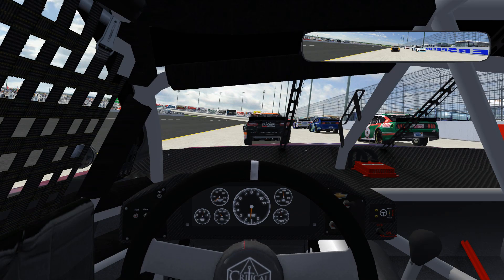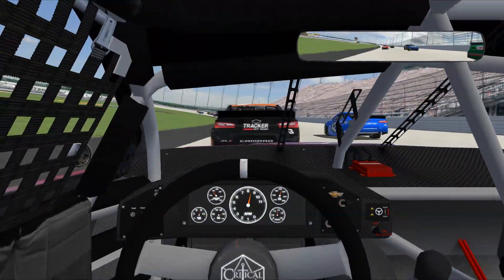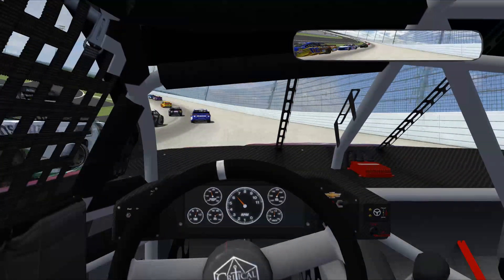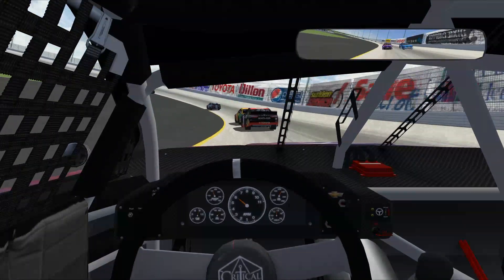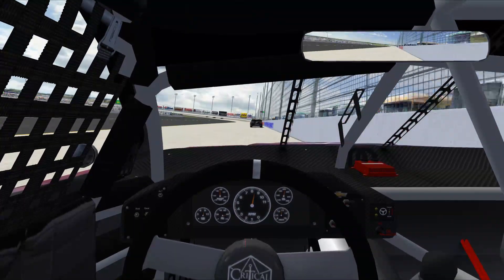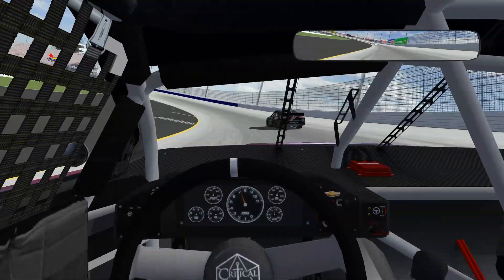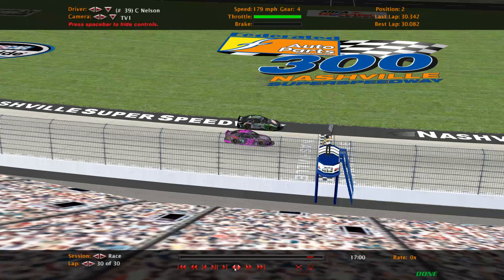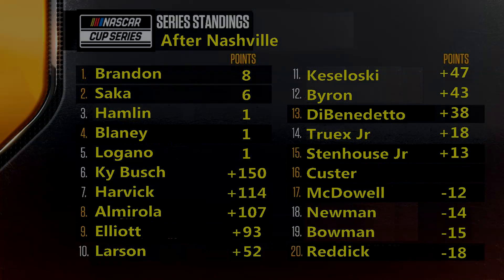2021 Nashville - NASCAR Racing 2003 Season: Cup 2019 Mod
NASCAR Racing 2003 Season: Cup 2019 Mod - 2021 Nashville

We do the 2021 season with the Cup 2019 mod!